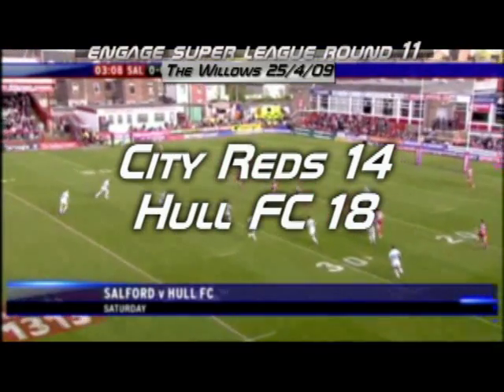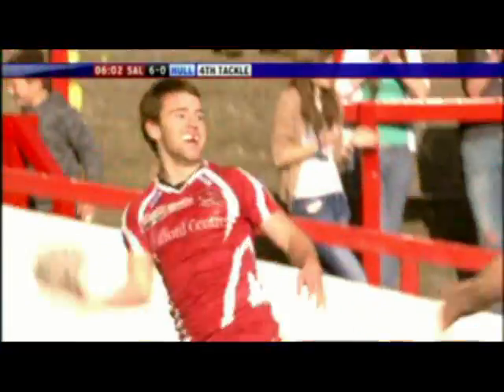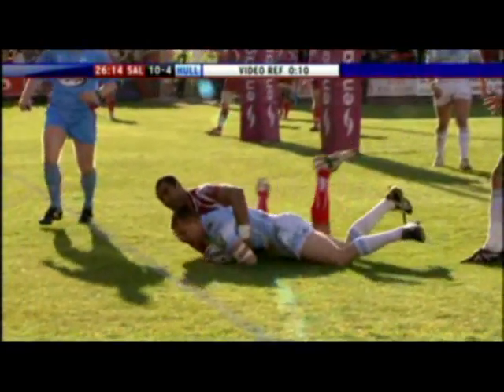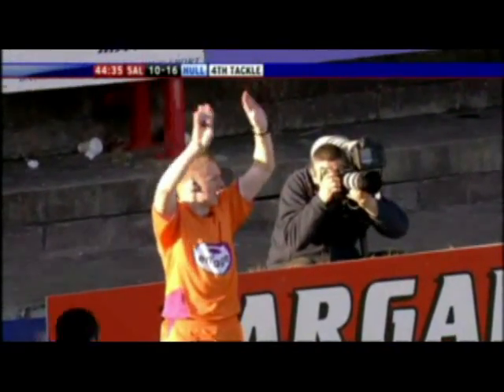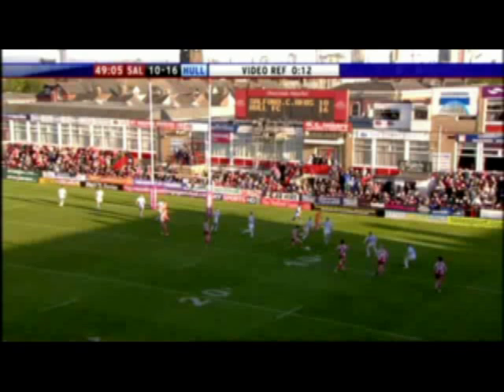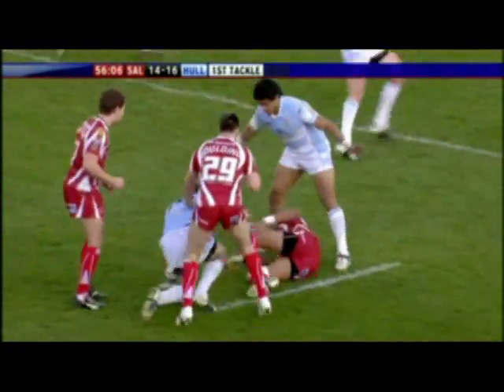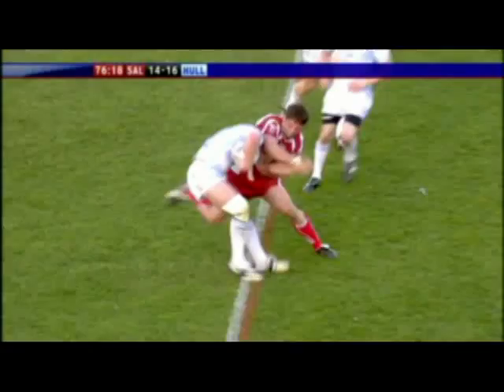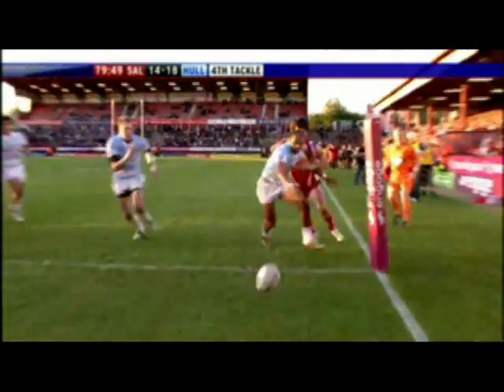Salford City Reds v Hull FC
The Reds take on Hull FC at The Willows in Round 11 of the 2009 engage Super League